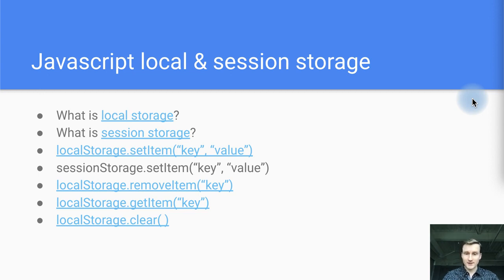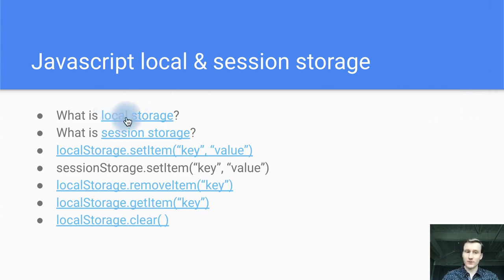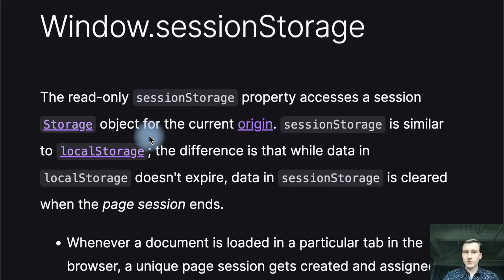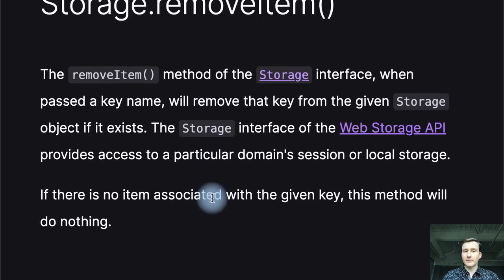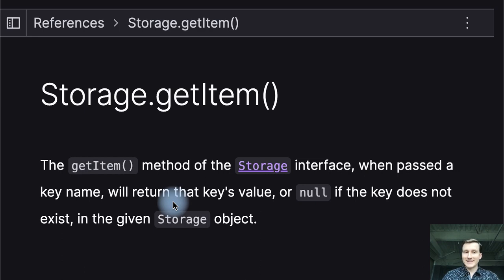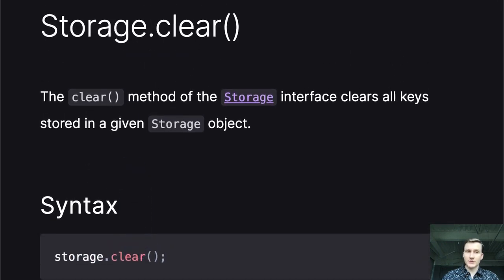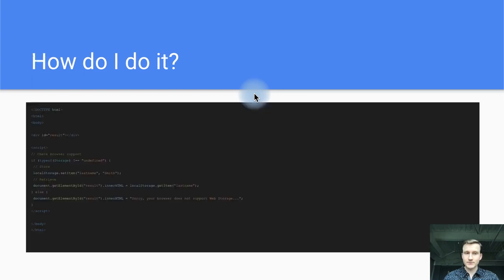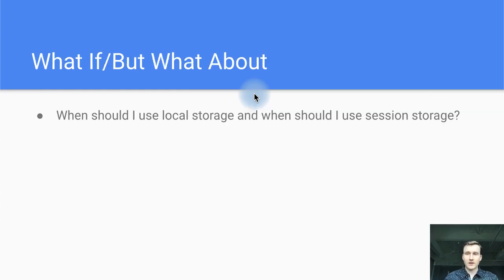Javascript tutorial on local storage and session storage